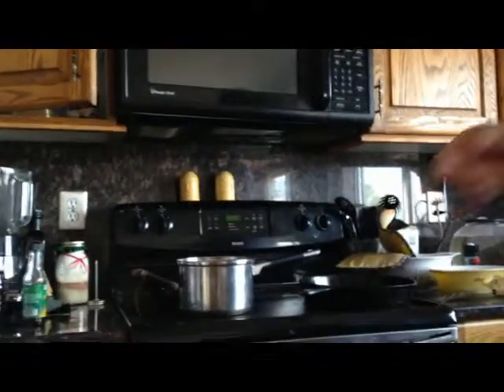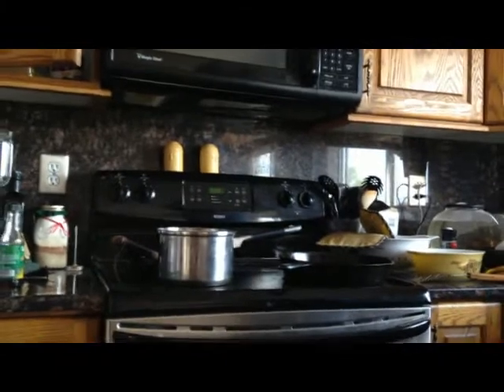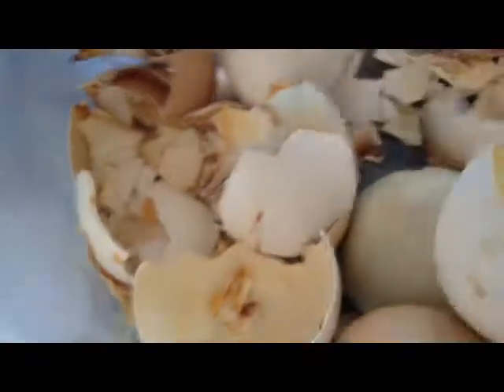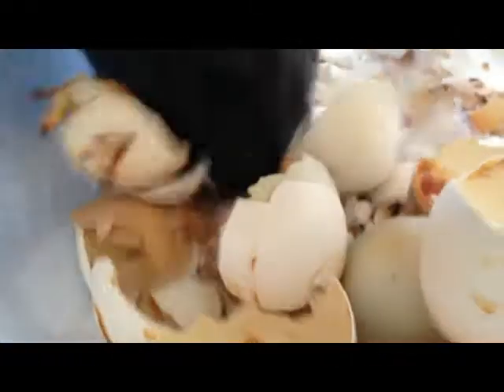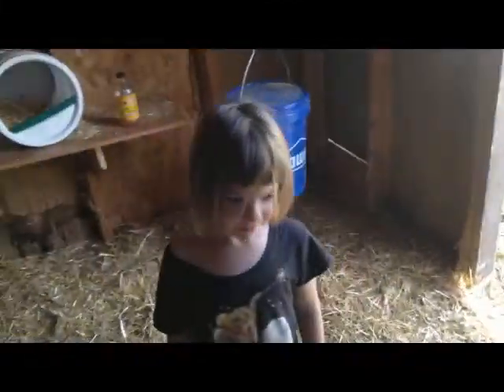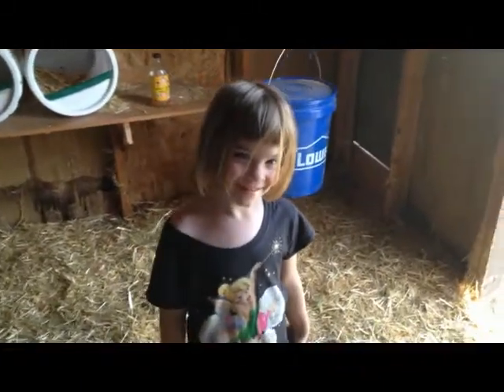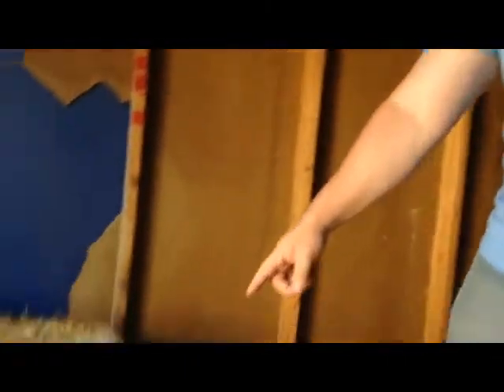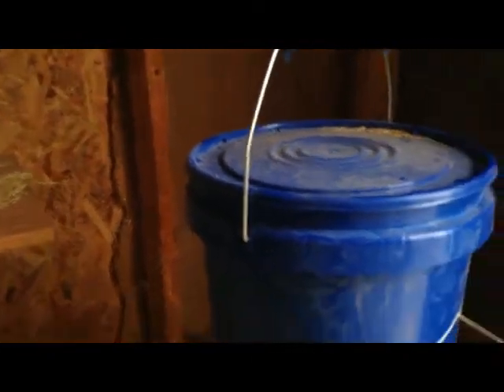What to do with your left over egg shells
There are many uses for egg shells at the homestead.  This video is about one of those uses.

Chickens expend a lot of calcium out their rear ends as they lay eggs, and need to find a good source for additional calcium in their diet.  One of the things you can do to help suplement their diet is to recycle their old egg shells and add it back into their diet.

Make sure that you crush them up nice and fine so that they don't recognize them as an egg or you just might end up with eaten eggs before you collect them.